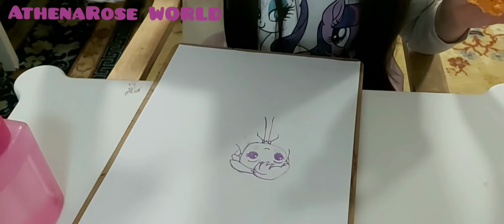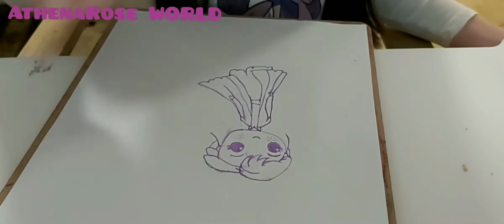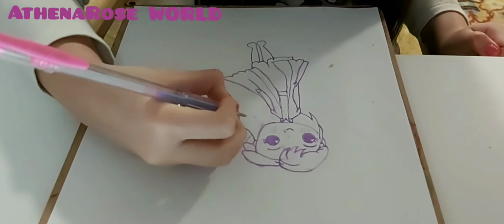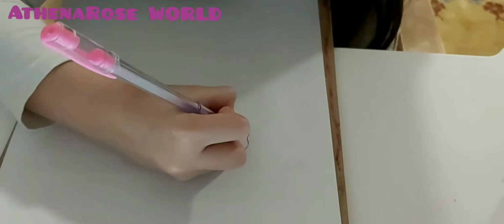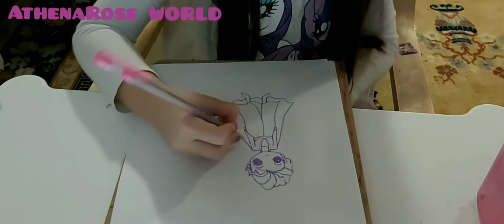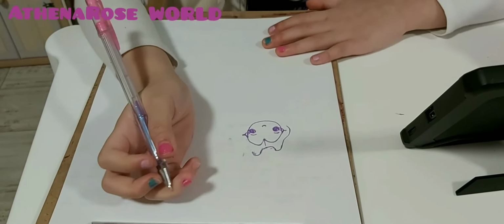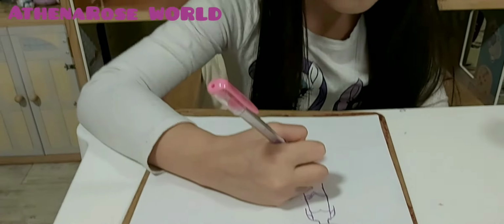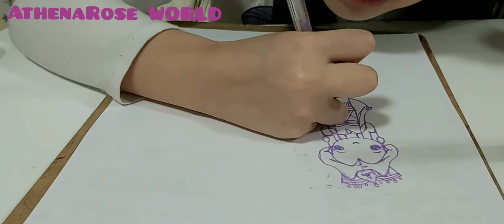I draw Princesses ANNA , ELSA , JASMINE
AthenaRose WORLD